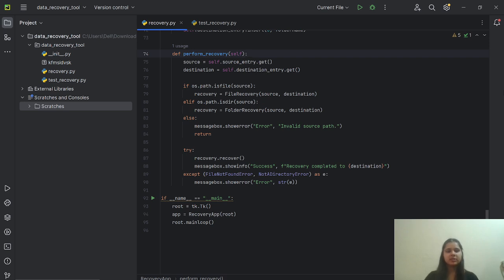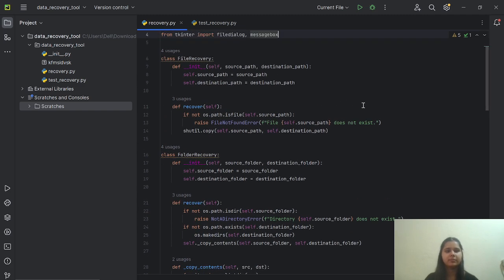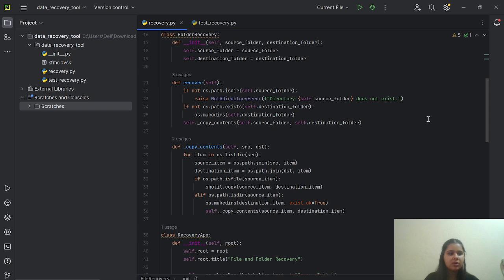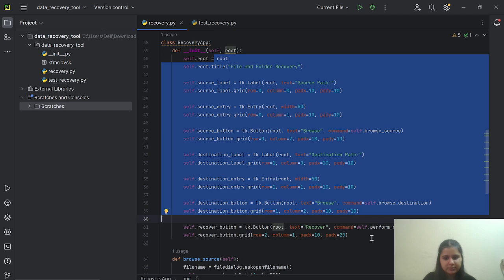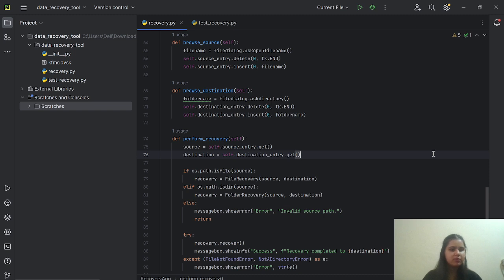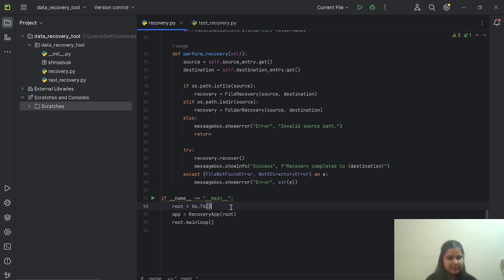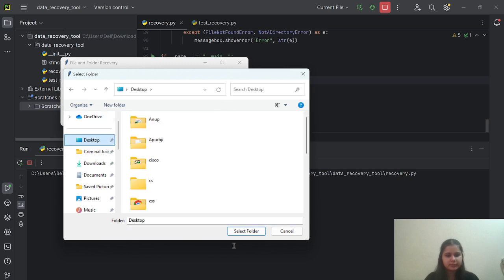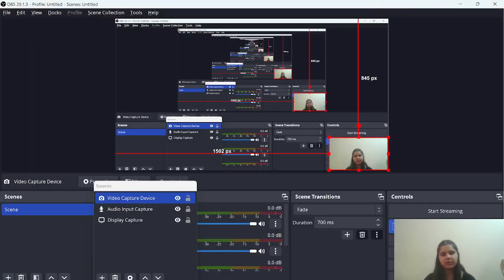lost data retrieval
explaining the code of web enumeration